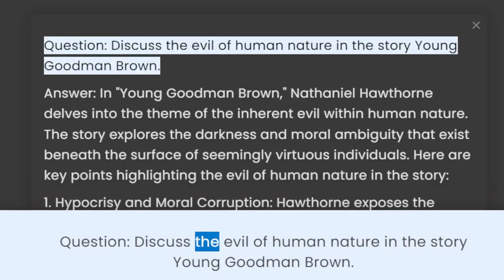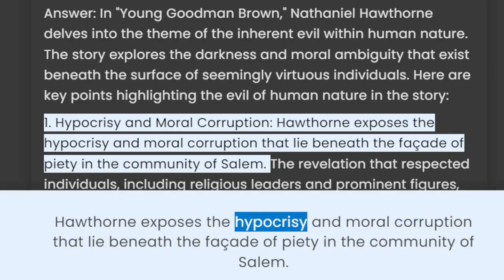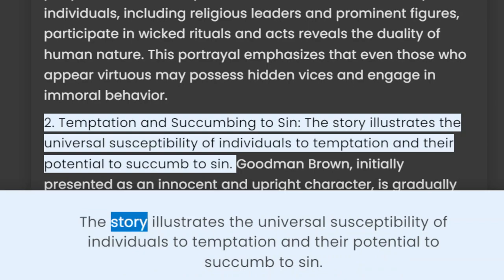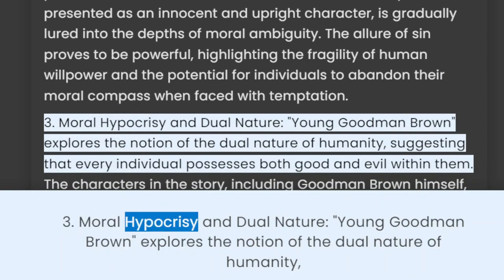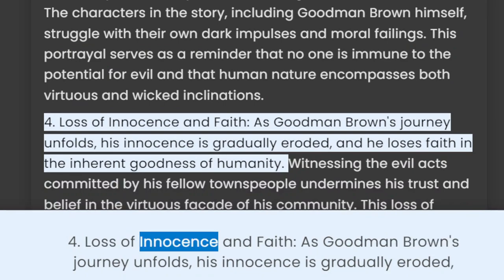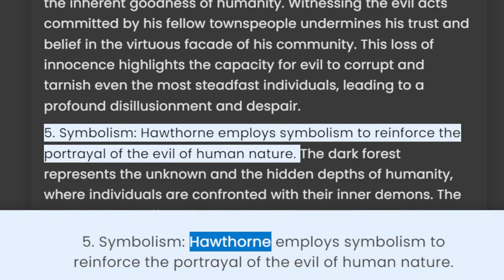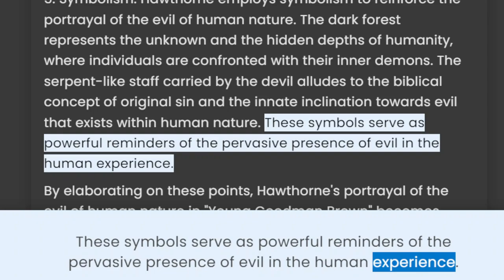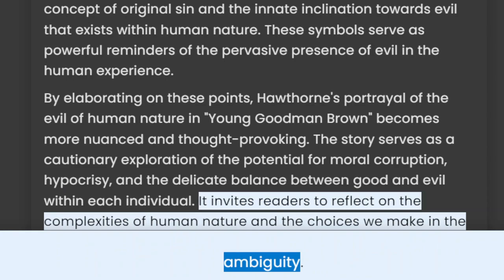Young Goodman Brown: The evil of human nature in the story Young Goodman Brown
Video Title: "Unveiling the Evil Within: Young Goodman Brown and the Dark Side of Human Nature 😈"

Description:
📽️ Join us on a journey into the depths of Nathaniel Hawthorne's haunting tale, "Young Goodman Brown," as we expose the chilling truth about the evil lurking within all of us. 🌑🔍 In this thought-provoking video, we dive deep into the symbolism, characters, and narrative elements to unravel the hidden darkness that resides within the human soul. 💀💡 Prepare to be captivated as we unravel the cautionary message behind this timeless story, reminding us of the potential for corruption and deceit that lies within each of us. Don't miss out on this captivating exploration of the complexities of human nature.